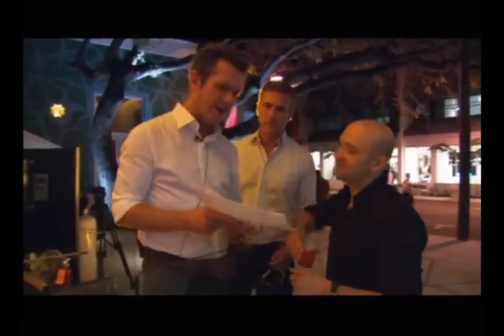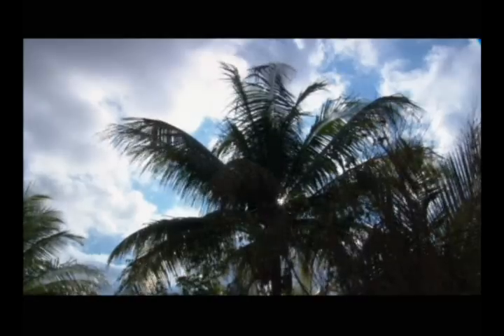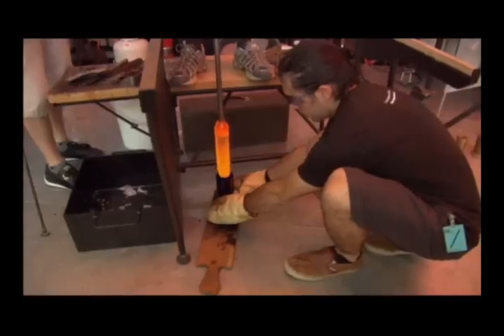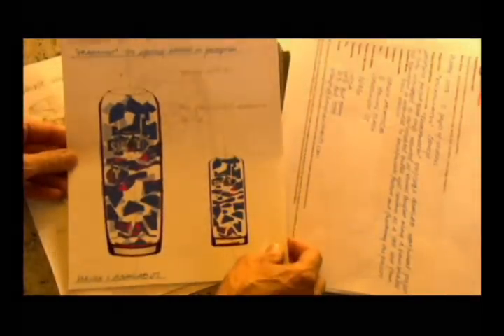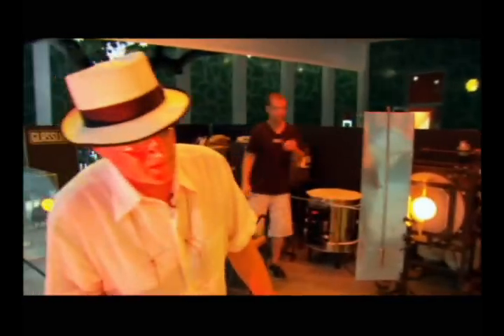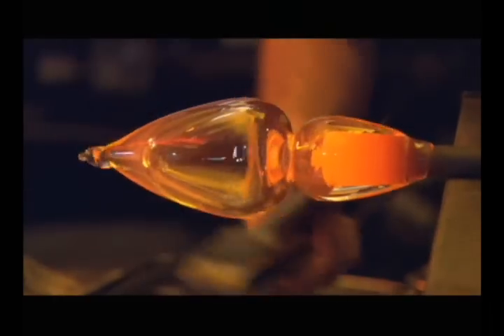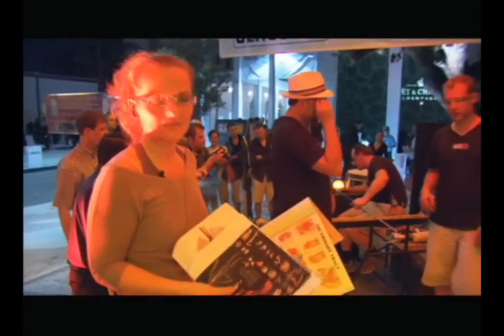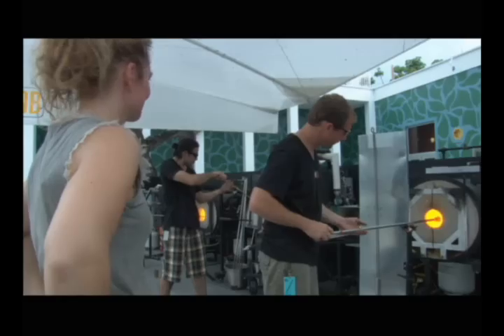GlassLab at Design/Miami 2007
GlassLab is a program from The Corning Museum of Glass that introduces designers to glass as a material. Contemporary designers, working with Corning Museum of Glass glassmakers in a unique mobile hot glass studio, have a rare opportunity to use the immediacy of hot glassmaking as a catalyst for innovation, rapidly prototyping their design concepts using glass.